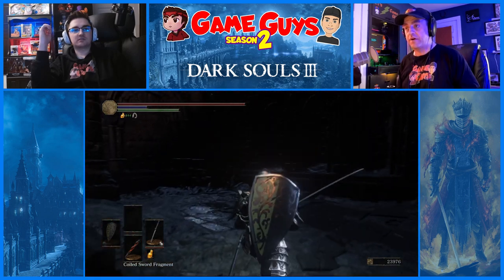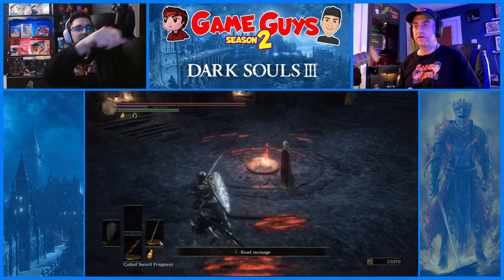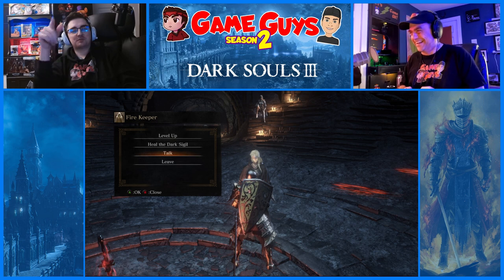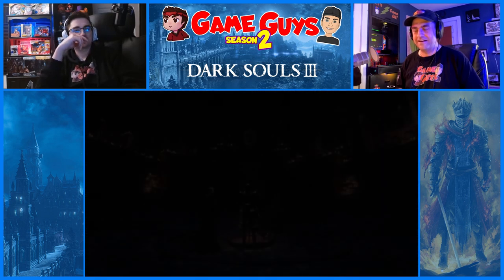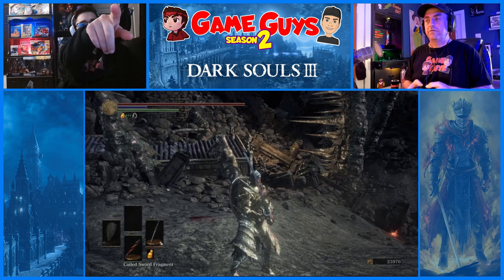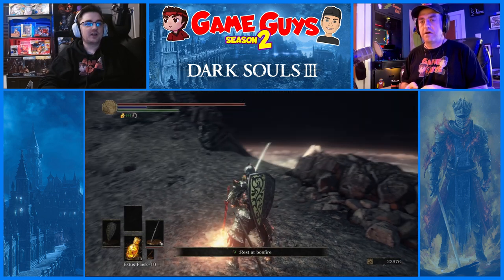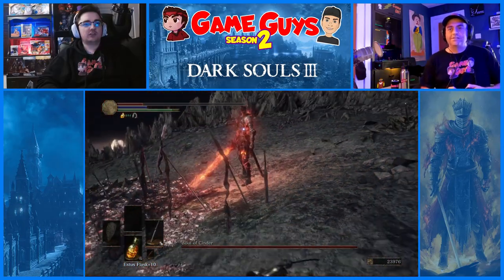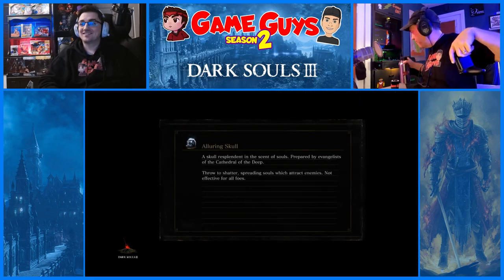All Lords Of Cinder Gathered | Dark Souls 3 part 103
I coach my Dad on his first time playing Dark Souls 3.@bestgameguys